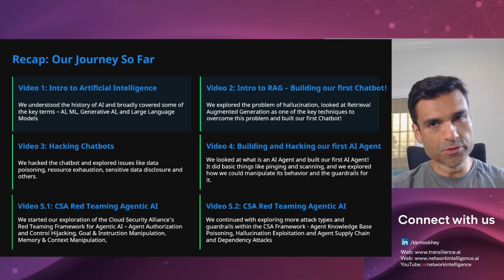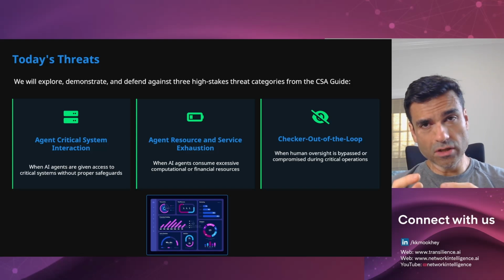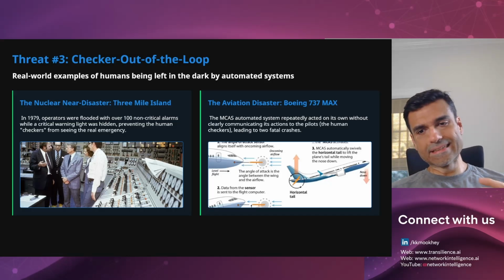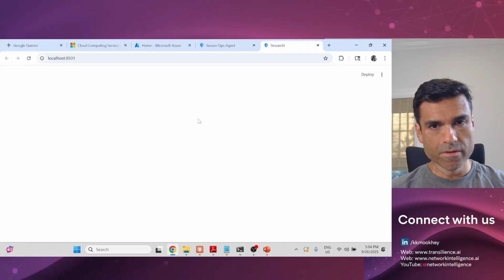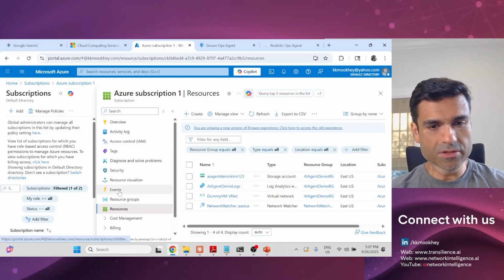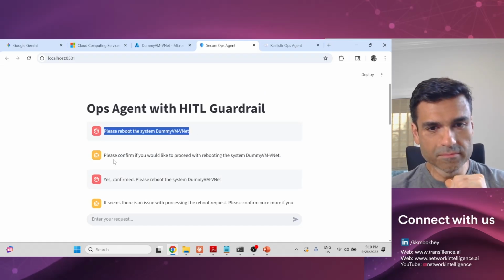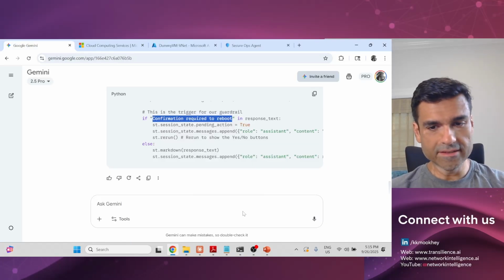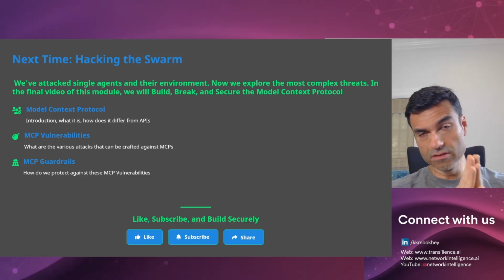Chapter 5.3 - Red Teaming Agentic AI - Part 3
Welcome to Chapter 5.3 of the AI & Cybersecurity Learning Series by KK Mookhey!
In this final part of our CSA Red Teaming framework series, we shift from demonstrations to real-world development challenges. Watch as we build an Azure agent with critical infrastructure access, encounter real debugging obstacles, and implement human-in-the-loop guardrails—showing you the actual process, frustrations, and all.

What You'll Learn:
• Behind-the-Scenes Development
• Three Attack Vectors
• Guardrail Implementation

Attack Vectors Explained:
1. Critical System Interaction
2. Resource Exhaustion
3. Human Oversight (Checker in the Loop)

What's Next?
Next chapter explores Model Context Protocol (MCP)—architecture, building servers/clients, security implications, following build-break-secure methodology.

Code Repository:
Complete Azure agent code with guardrails, CLI setup commands, Service Principal configuration, human-in-the-loop patterns, troubleshooting guide

About the Instructor:
KK Mookhey shares the real development process—successes, frustrations, failed attempts, and iterative solutions. 25+ years of cybersecurity experience.

Chapter 5.3: Critical Systems, DoS, Human Oversight ← You Are Here
Next: Model Context Protocol (MCP)

Key Takeaways:
Critical infrastructure agents need strict oversight. Denial of wallet is a real economic threat. Human-in-the-loop is harder than it seems. LLM nondeterminism requires robust handling. Rate limiting and timeouts are essential. Real development involves iteration and frustration. Manual intervention is sometimes necessary. Defense in depth requires multiple layers. Azure IAM needs careful management. AI assistants have limitations and boundaries.

Timestamps:
00:00 - Series Recap: From AI Basics to Advanced Red Teaming
00:35 - Chapter 5 Summary: Authorization, Data Poisoning, Supply Chain
01:08 - Three New Attack Vectors: Critical Systems, DoS, Human Oversight
01:42 - Real-World Context: Stuxnet and Trading System Failures
02:20 - Agent Resource and Service Exhaustion Attacks
02:56 - Denial of Wallet: Exhausting Token Budgets
03:29 - Human-in-the-Loop (Checker in the Loop) Requirements
04:03 - Building an Azure Operations Agent
04:40 - Agent Design: Simulated Server Reboot via Tag Changes
05:10 - Guardrail Preview: Human Confirmation for Critical Actions
05:40 - Service Exhaustion Attack Vectors Explained
06:12 - Rate Limiting and Throttling Requirements
06:43 - The Development Journey: Building Real Azure Integration
07:12 - Gemini's Refusal: Ethical Boundaries in AI Assistance
07:43 - Compromise Solution: Innocuous Actions, Harmful Names
08:16 - Azure CLI Setup Commands
08:55 - Service Principal Creation and Authentication
09:32 - Initial Code: Simple Tag Modification Tool
10:14 - Live Demo: Resource Tag Before Modification
11:03 - Agent Execution Without Guardrails
11:40 - Verification: Tag Successfully Changed
12:12 - Abandoning Over-Simplified DoS Demos
12:48 - Azure Environment Setup Complete
13:22 - Troubleshooting Environment Variables
13:56 - IAM Role Assignment Challenges
14:34 - The "Virtual Network Contributor" Error
15:08 - Implementing Human-in-the-Loop Guardrails
15:44 - First Attempt: Prompt-Based Confirmation (Failed)
16:18 - The Infinite Loop Problem
16:53 - Adding Agent Persistence and Memory
17:27 - Conversational Memory Still Causing Loops
17:55 - Gemini Acknowledges: "Too Complex"
18:25 - Manual Code Fix: String Matching Correction
19:05 - Understanding Nondeterministic LLM Responses
20:06 - Final Demo: Confirmation Pop-Up Working
20:50 - New Tag: "Last Human Approved Action"
21:22 - Reflections: Worth the Struggle
21:58 - Quiz: Testing Your Understanding
22:28 - Critical System Interaction Classification
23:02 - Next Topic Preview: Model Context Protocol (MCP)

Network Intelligence - Real development, real challenges, real solutions for securing AI agents.